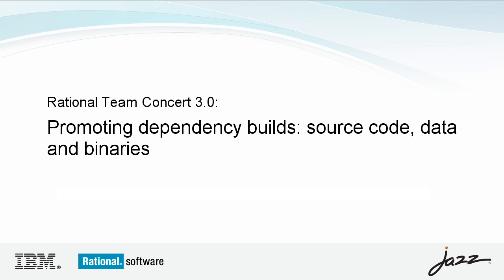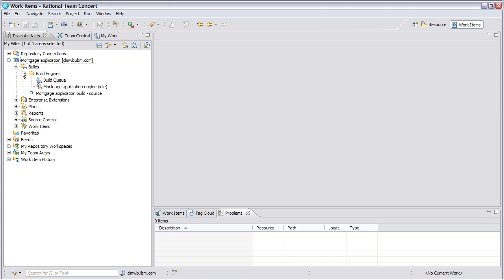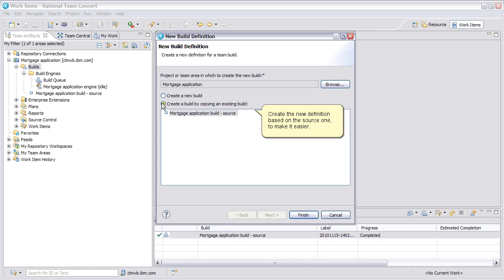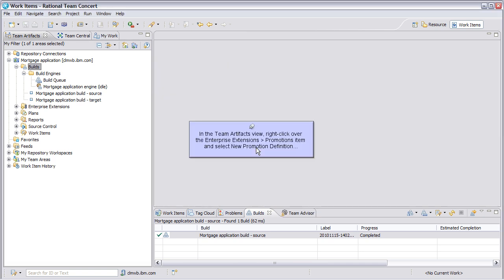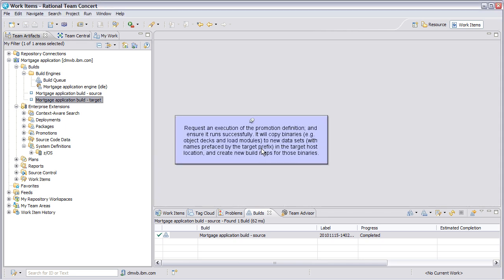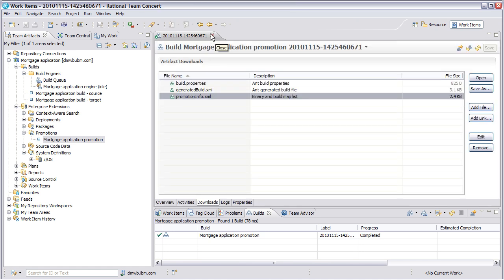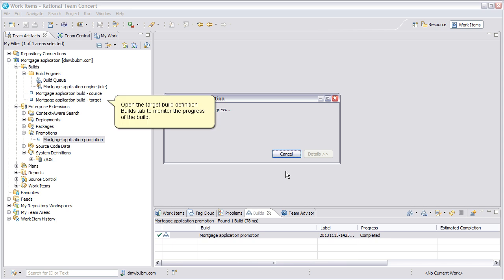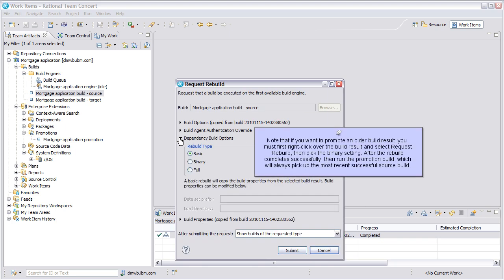Promoting Dependency Builds in Rational Team Concert 3.0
When promoting code to the next hierarchical level in your delivery process, you don't want to have to rebuild unnecessarily at the destination (rescan the source or rebuild files when no changes have occurred). This task comprises the steps required to copy a set of source code, source code data, build maps and executable code from one level (n) to the next level up (n+1), in a controlled and reproducible manner; for example, from a development and test environment to a production runtime one. Binaries are copied from one host location to another, while source and source code data are moved to a different stream and JFS location (respectively) in the repository.